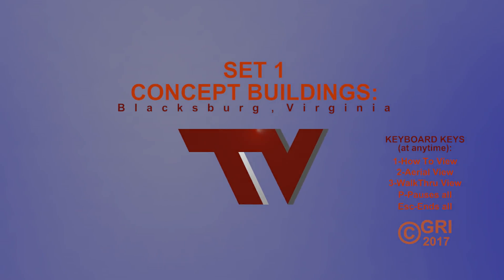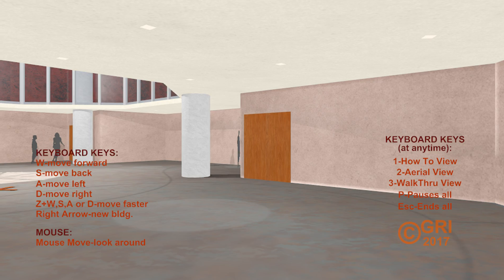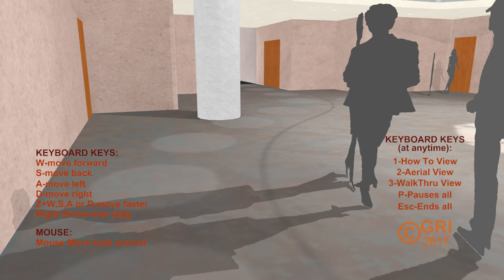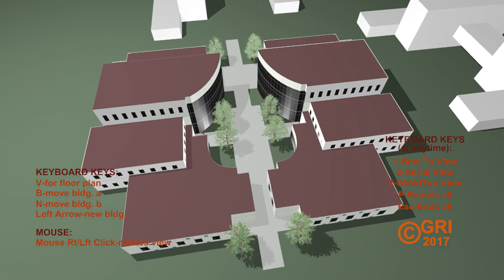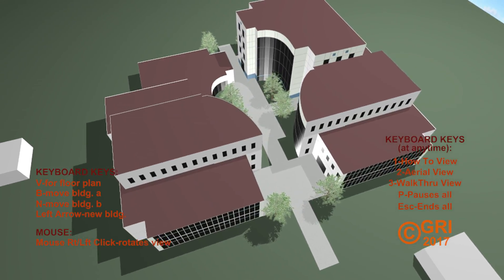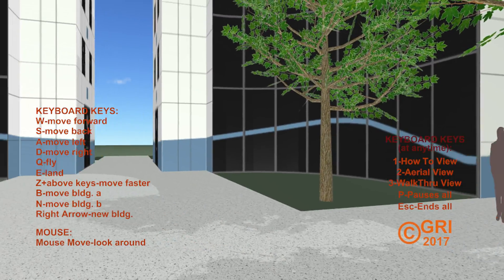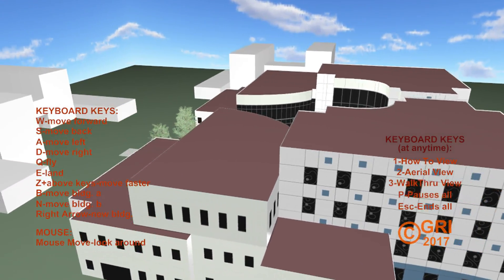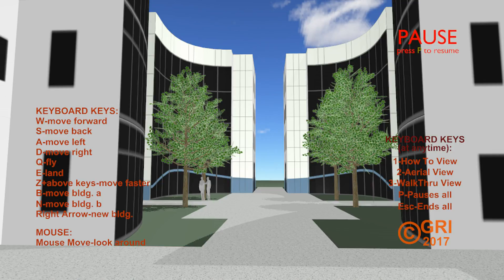vt concept buildings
Built 3d models and prepared walk thru, captured walk thru and re-coded it from 1.7 gig to 80 megs... Voice over is usually written in advance but this VO is on the fly... and yes it is still at 60 fps.